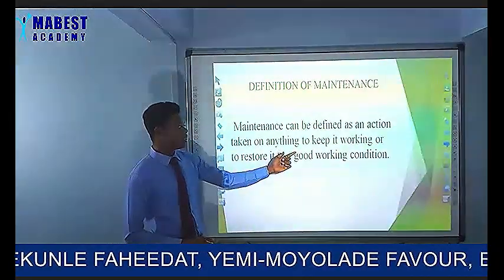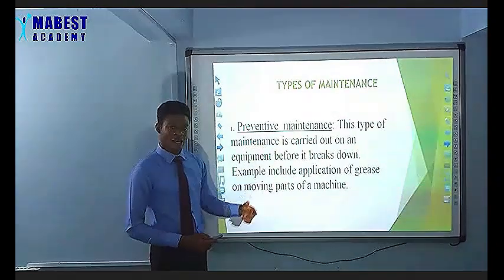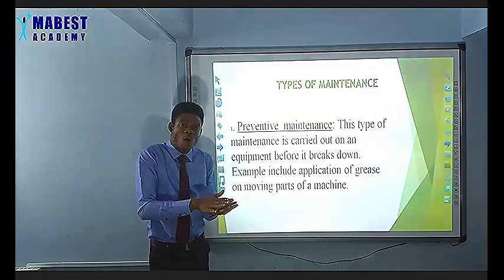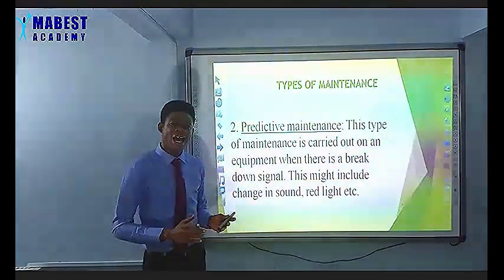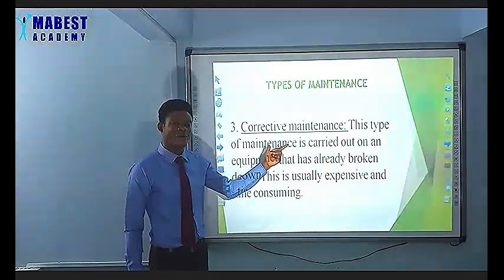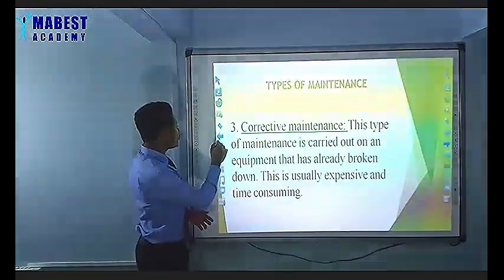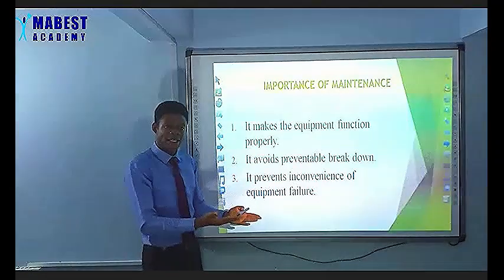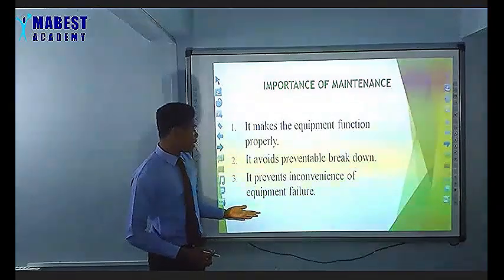BST YEAR 7 MAINTENANCE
This video is produced for the Year 7 students of Mabest Academy, Akure.